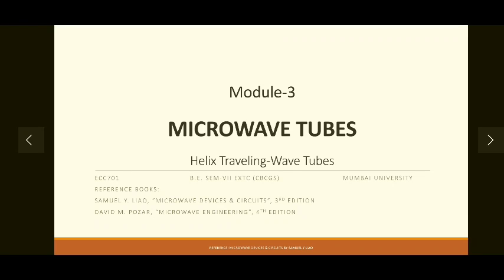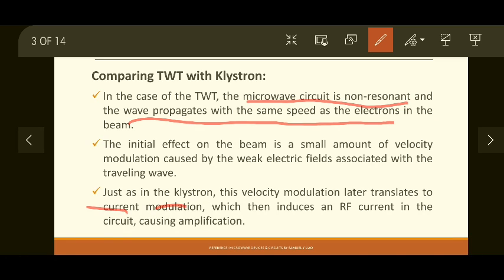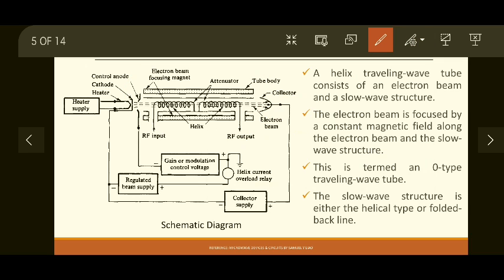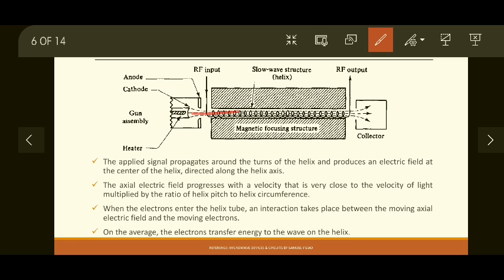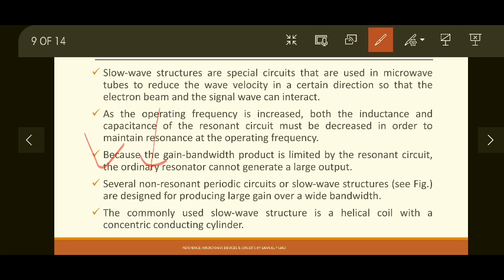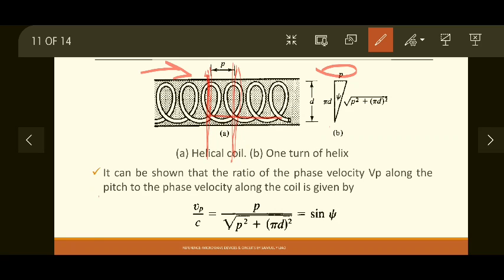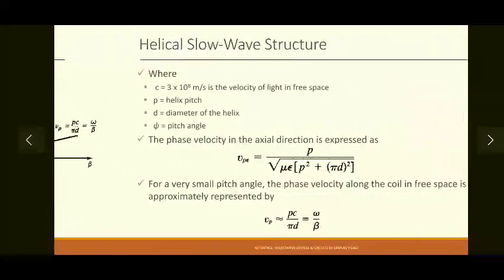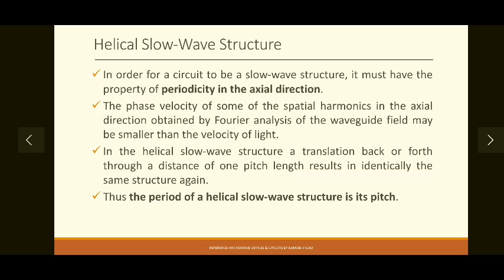Lec29_Helix TWT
Travelling Wave Tubes, Helix TWT, slow-wave structures